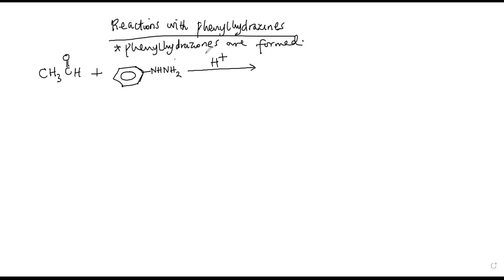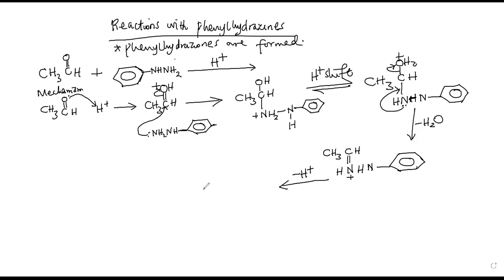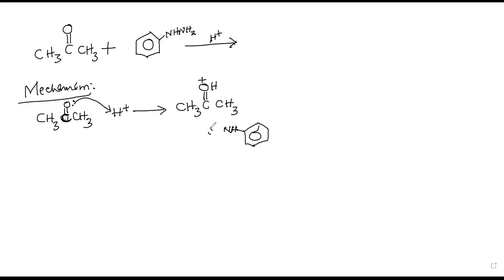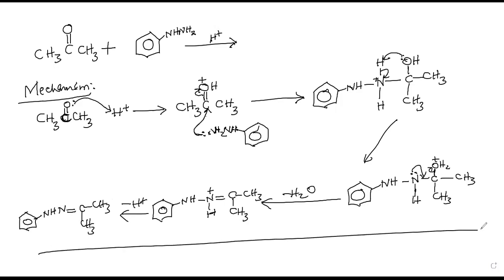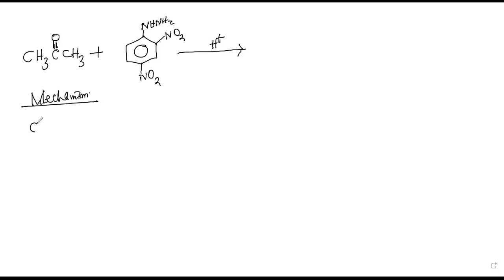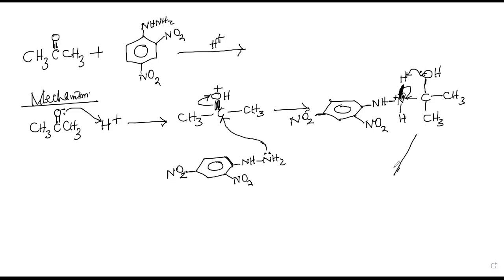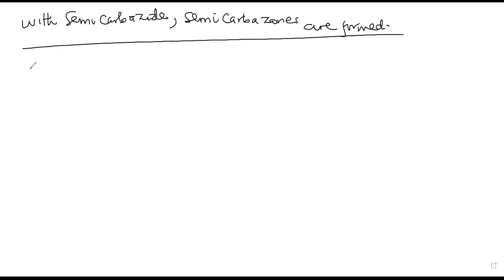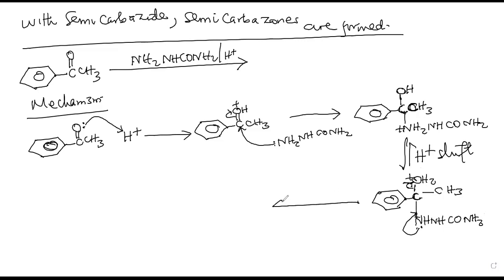REACTION OF CARBONYL COMPOUNDS WITH PHENYLHYDRAZINE AND BRADY'S REAGENT. LESSON 4